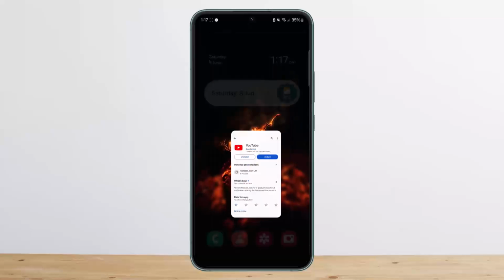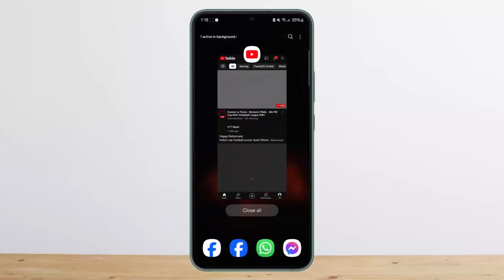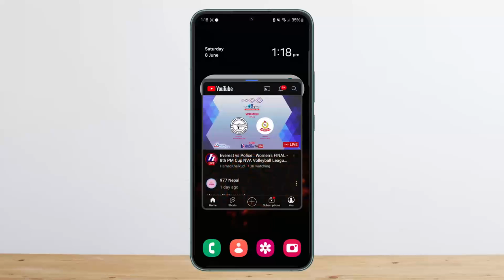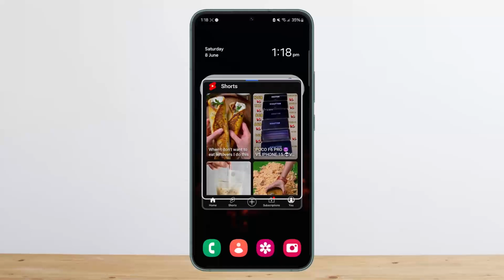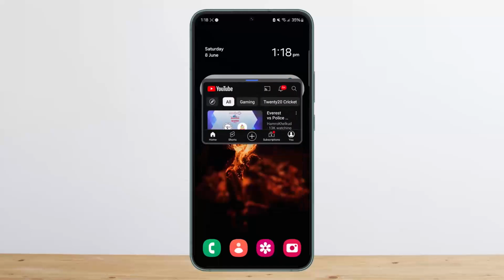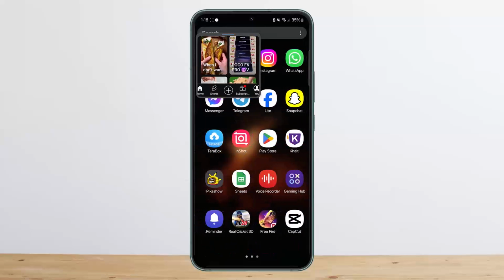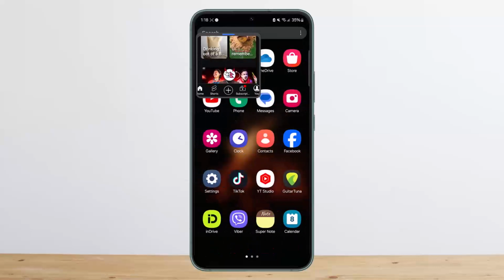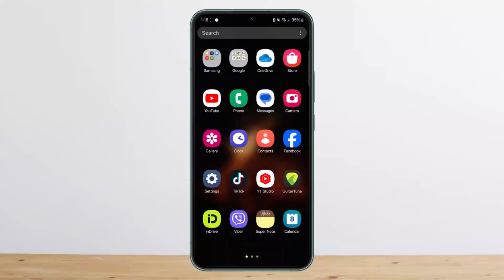How To Use Picture In Picture On Youtube !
In this tutorial video, I will simply show you how to use Picture in Picture on Youtube. So just make sure to watch this video till the end.

~ Video Chapters:
0:00 Introduction
0:10 PIP Mode On Youtube
1:17 Outro